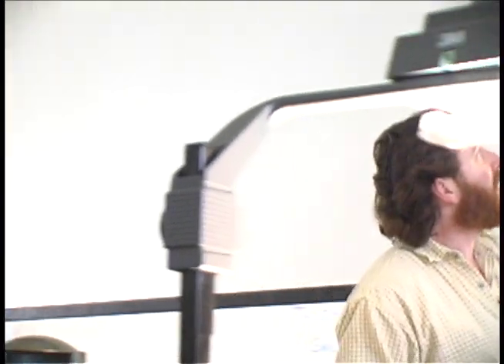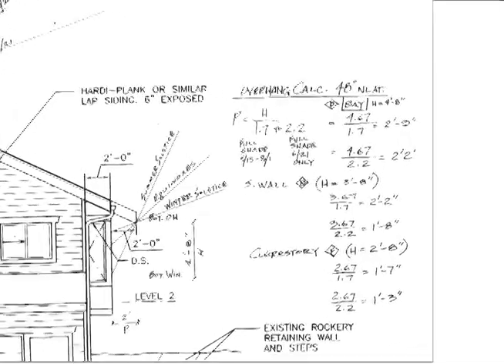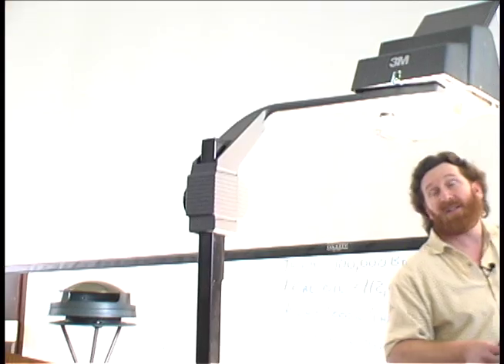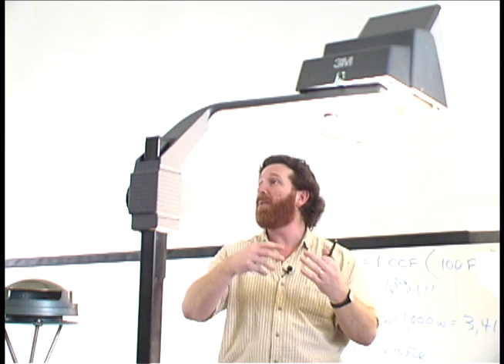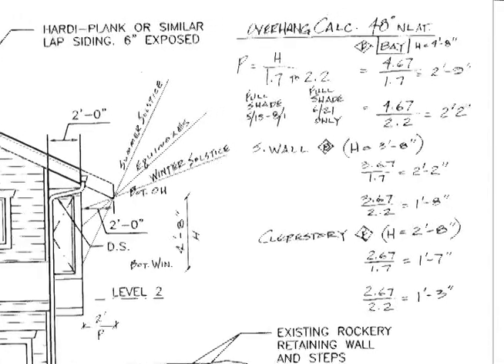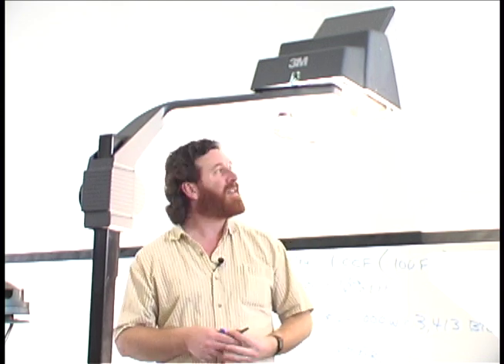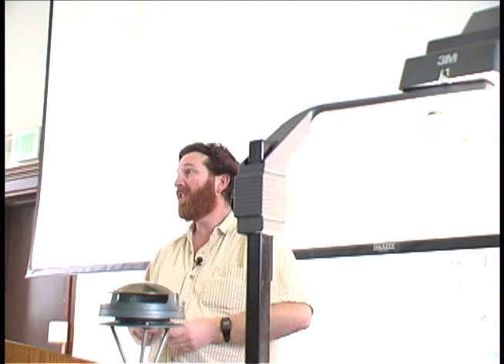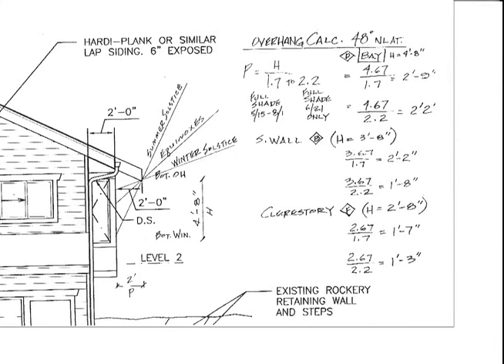Overhang Calculations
When designing your home you want to calculate the amount of shading that can be generated by the roof or covering. This is how you generate those data.